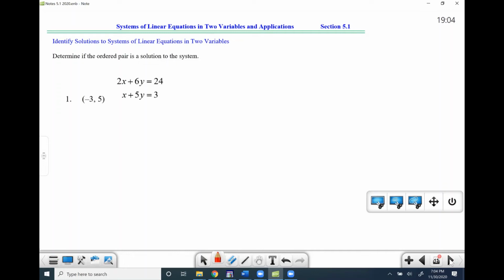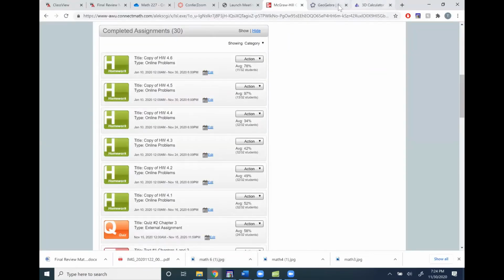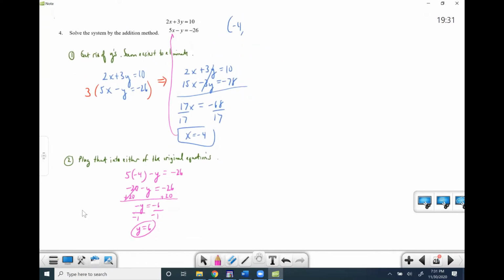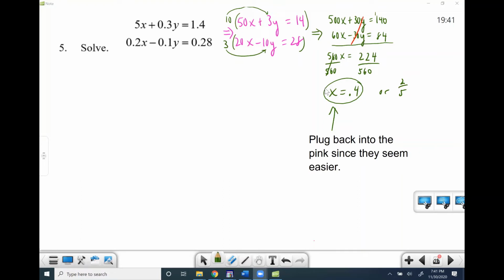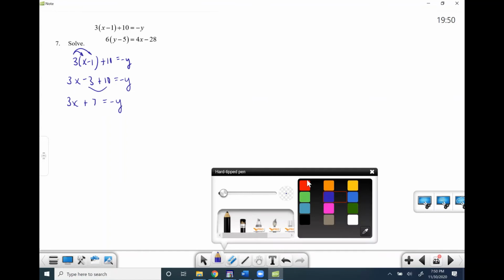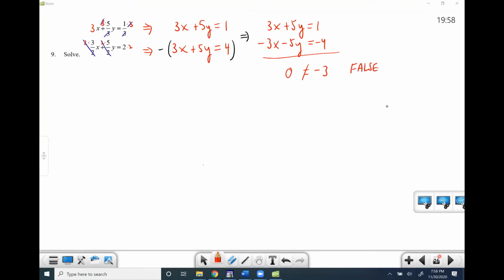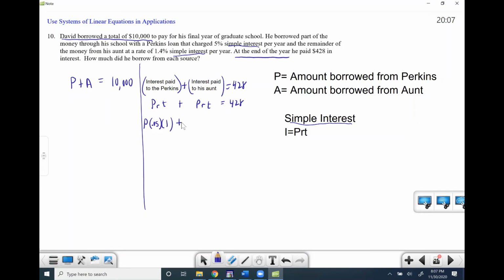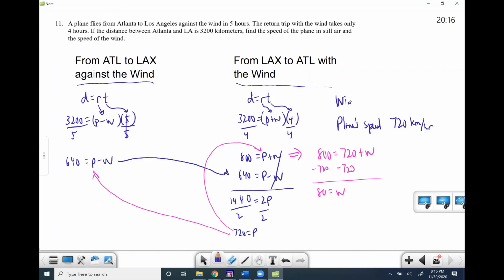Mecklenburg Section 5.1 Systems of Equations in Two Variables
In this video, we will discuss what a solution to a system of equations in two variables is.  We use the substitution and addition method to solve systems in two variables.  We will also discuss what it means to be independent/dependent and inconsistent/consistent.  The video will conclude with some word problems.